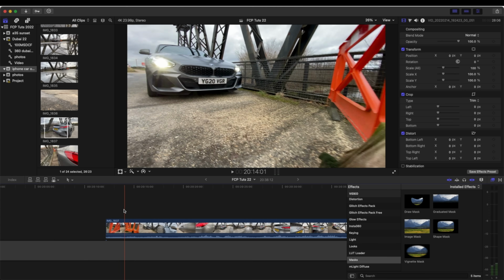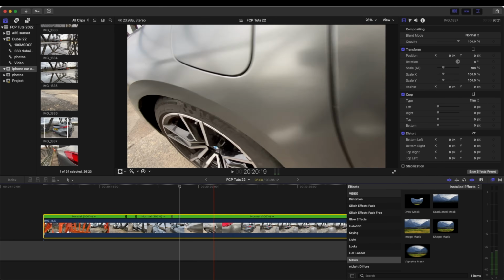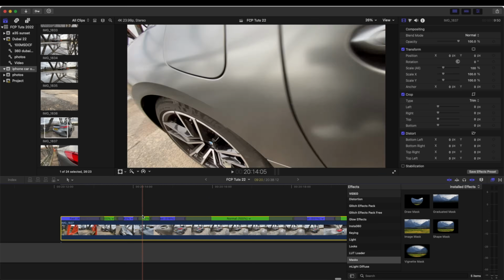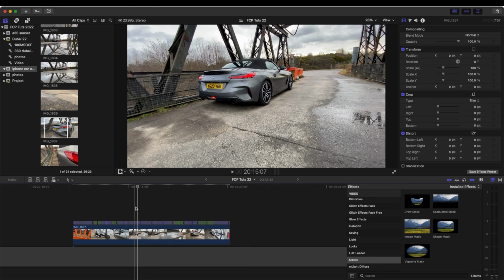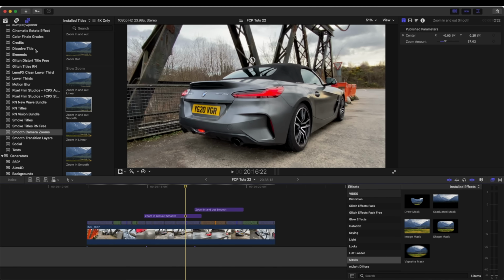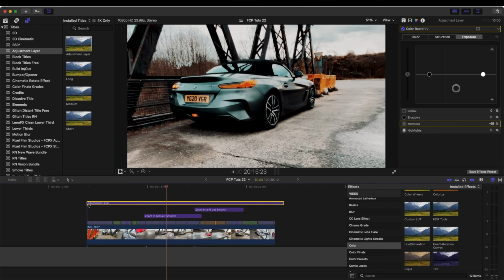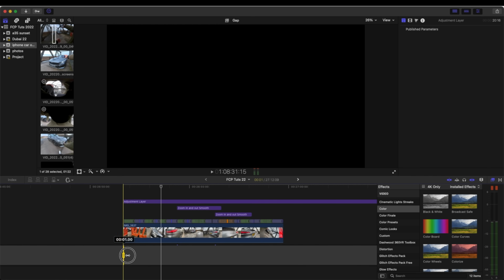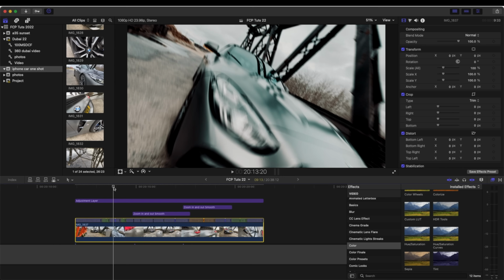IPHONE CAR SHOOT AND EDIT - FINAL CUT PRO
Trying to shoot a car edit with my mobile phone!